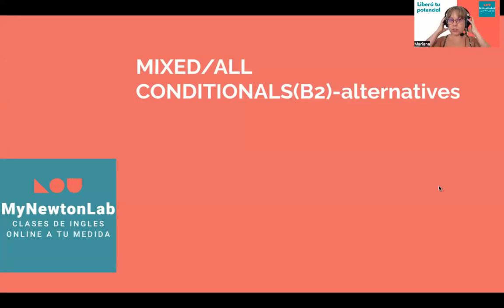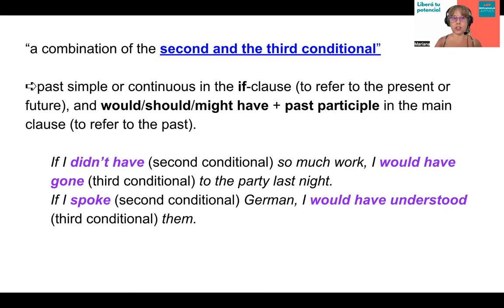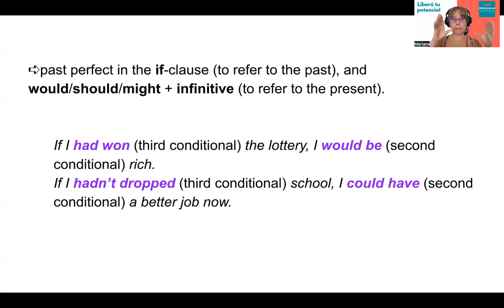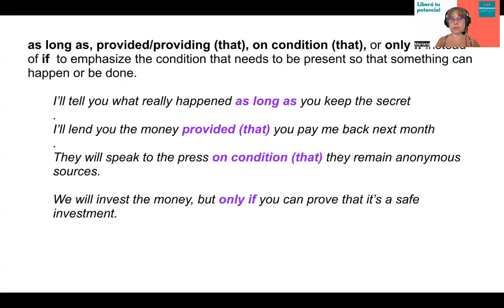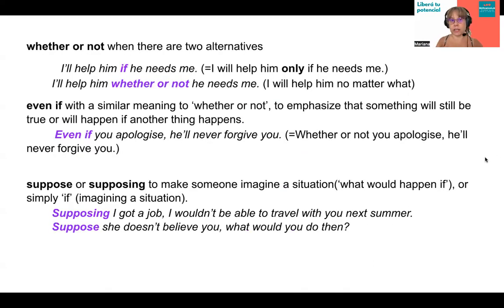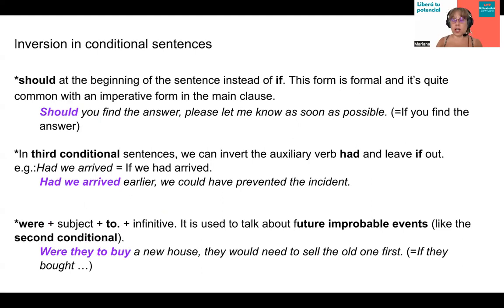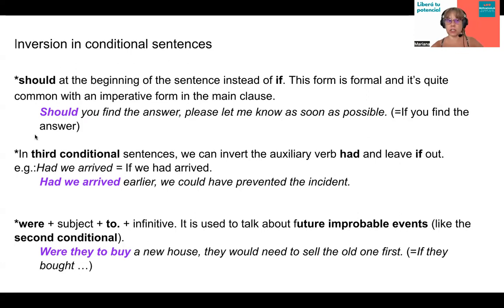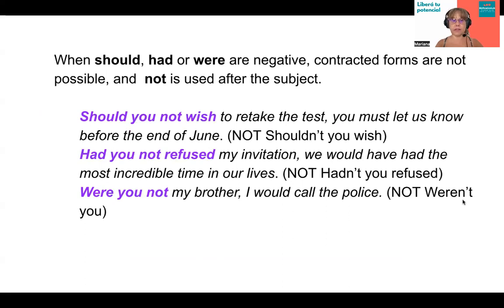MIXED CONDITIONALS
En este video en inglés, te muestro cuando usar mixedconditionals if alternatives , inversion y además podrás practicar tu comprensión auditiva en inglés-listening,